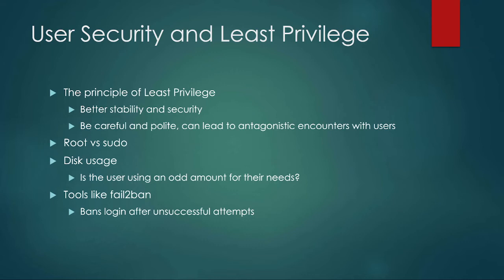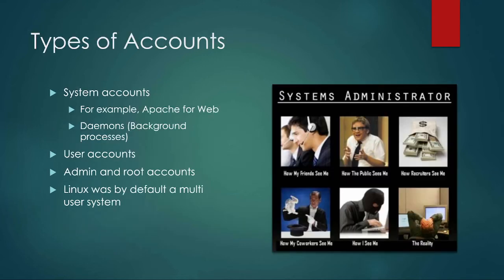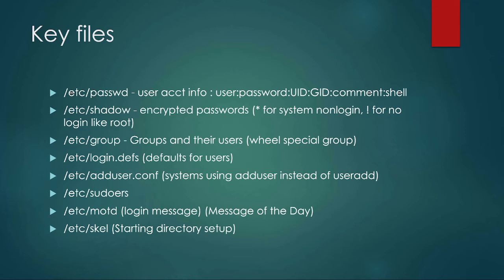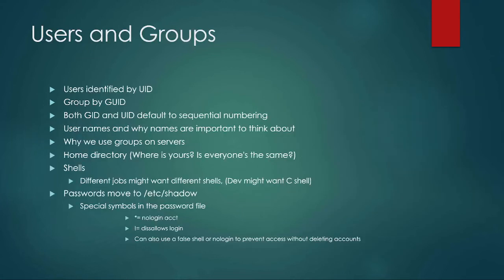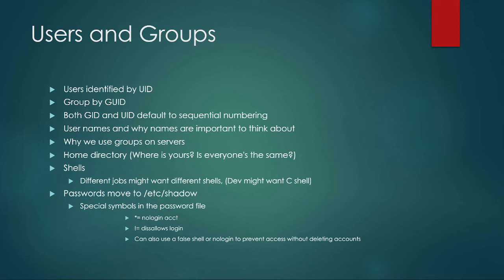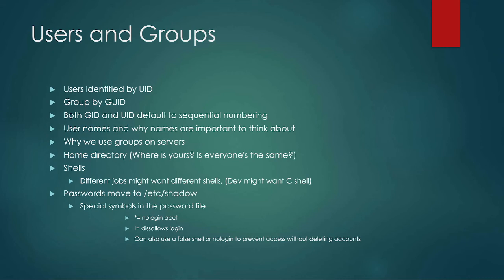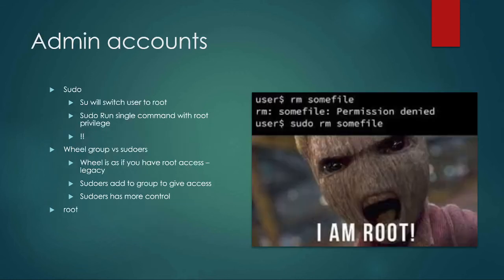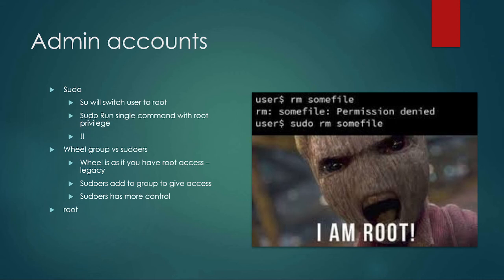TLDR CIS 245 Week 2 User Management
User Management Learning Outcomes
Able to create scripts to do user management including add/delete users and password resets
Able to explain the most common things you’ll need to do for users
Able to securely manage users
Able to create Control groups (add/remove/add members/set defaults), set defaults for new users set common  scripts/aliases Monitor disk usage, use sudo,  use/sudo edit/wheel group kill user processes